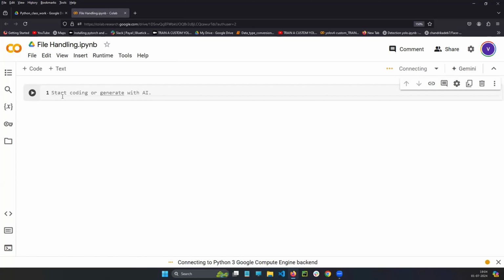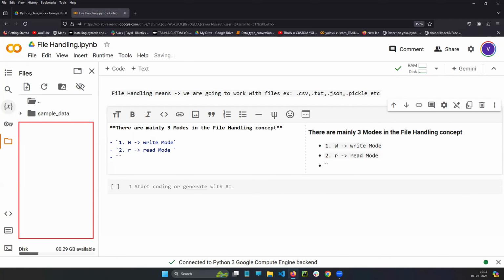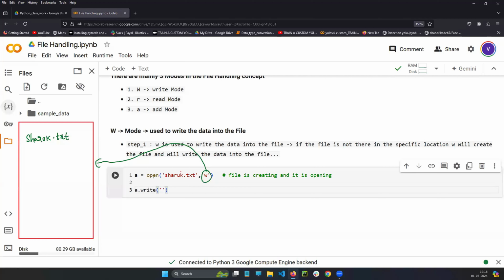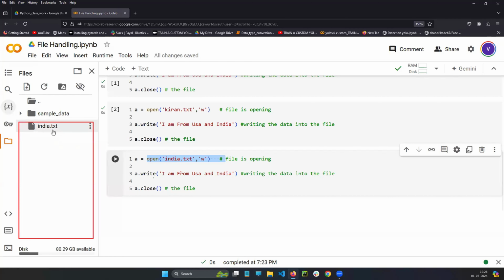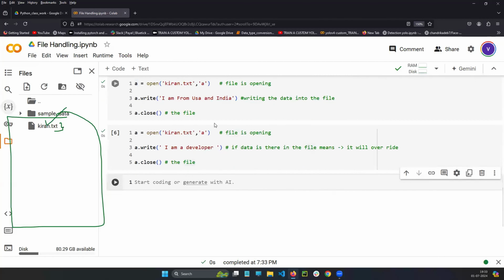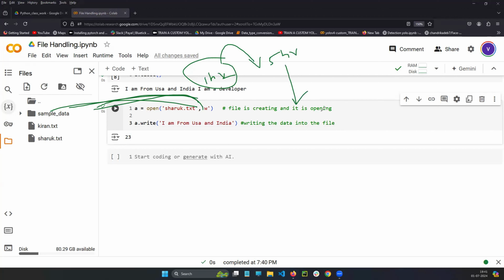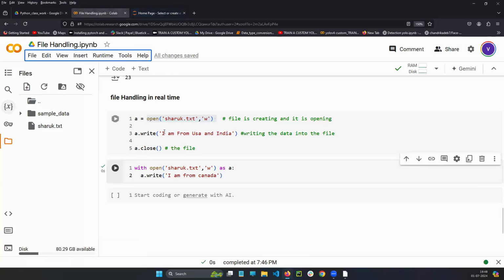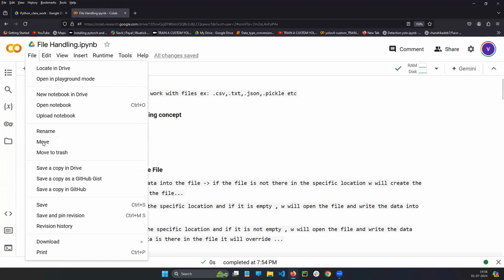"Python File Handling: Best Practices for Error-Free Coding | Python course for free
In this comprehensive tutorial on file handling in Python, you will learn the best practices to ensure error-free coding. From basic concepts to advanced techniques, this video covers everything you need to know to master file handling in Python effortlessly.